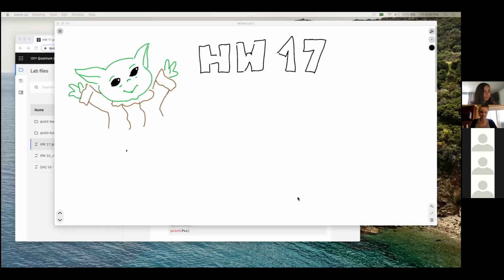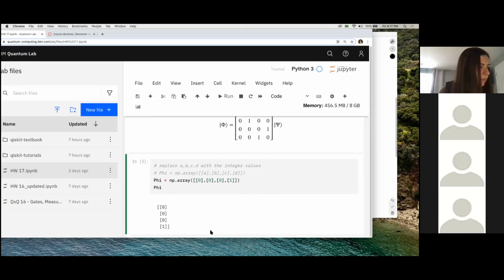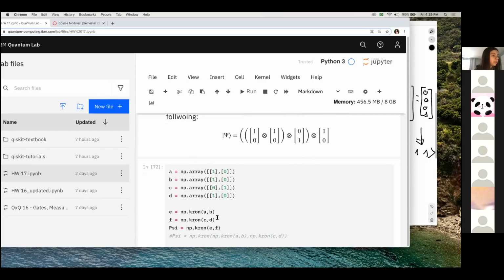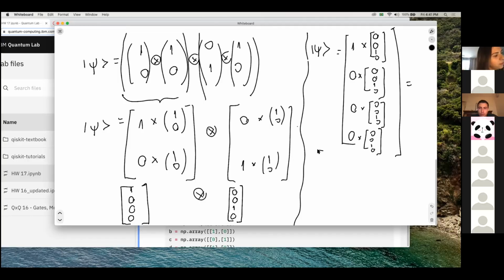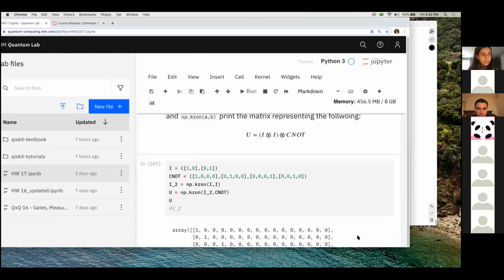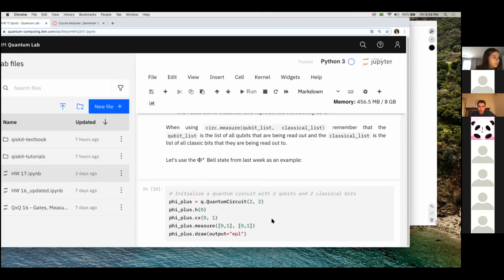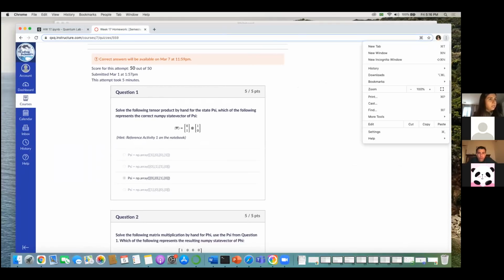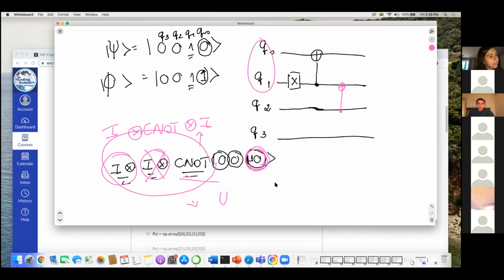QxQ HW Review 3/5/2021